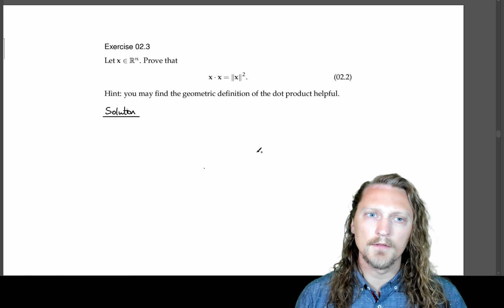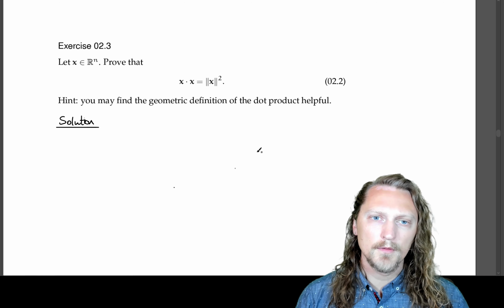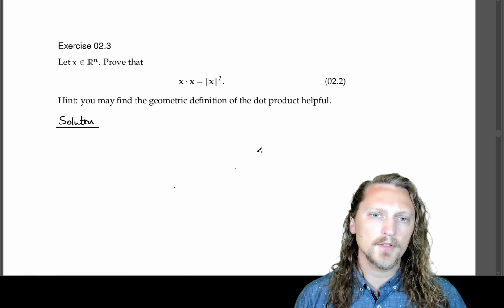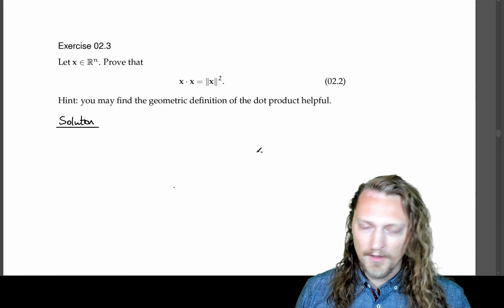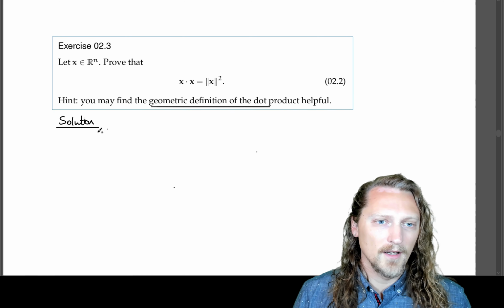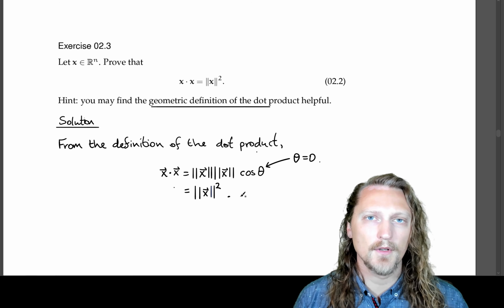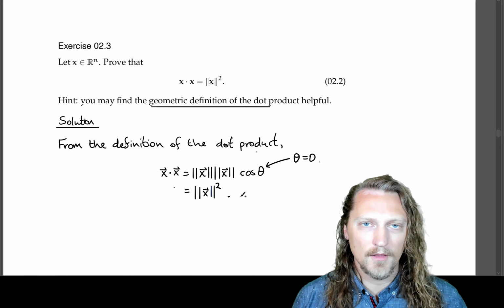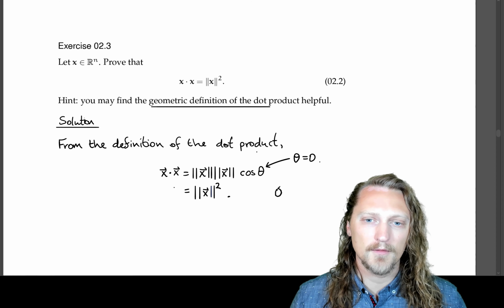02.Exercises Proof about a squared dot product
Wherein I prove that the dot product of a vector with itself is its norm squared. This lecture was recorded at Saint Martin's University in the Fall 2020 term as part of the course Mathematical Foundations MME 502. It is the property of the instructor Dr. Rico Picone.